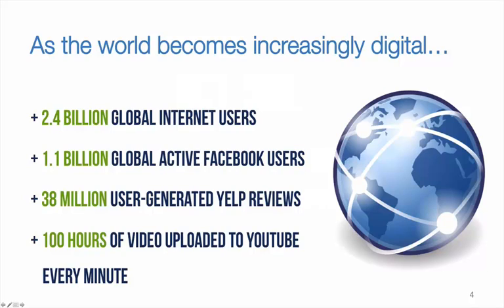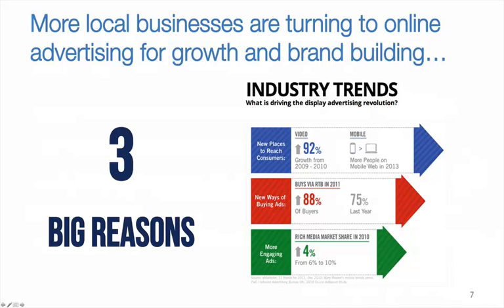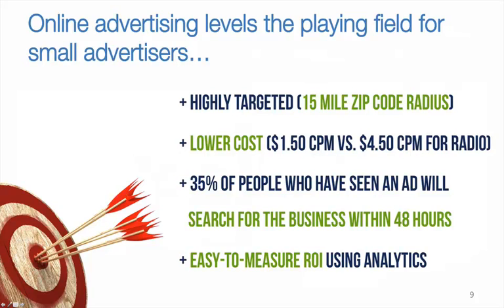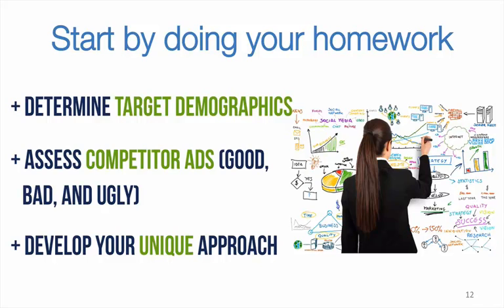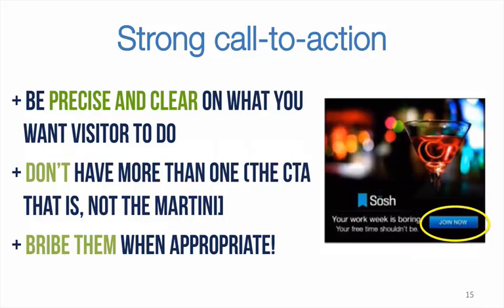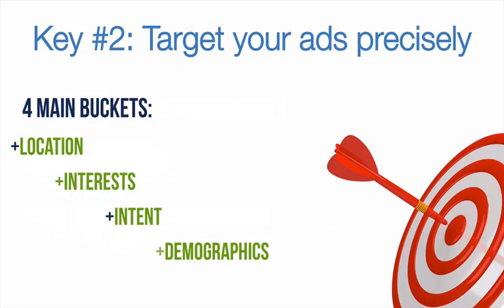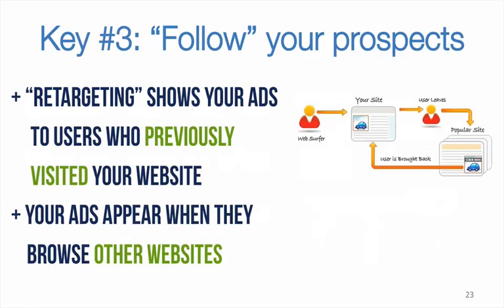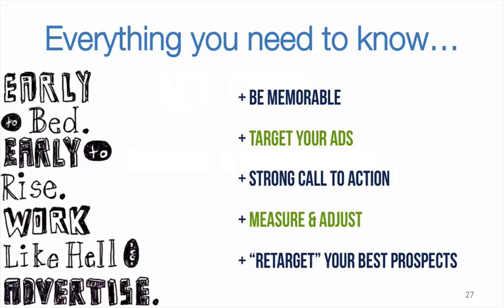Local Display Ads - How Online Display Ads Will Triple ROI on a Local Advertising Level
- Local Display Ads are and always will be one of the most valuable business tools to achieve greater brand visibility and business growth. The problem is, in our digital world, traditional avenues such as print and other offline avenues are returning less ROI and less engagement. Even Google Adwords only reaches 8% of the online market. What about the other 92%?

It is now essential that businesses find ways to reach the audience where they spend their time – online. And Local. Local display advertising brings this to fruition.

Many social media and web based platforms have been working to determine the most effective way to take advantage of the millions (in some cases, billions) of eyes that pass over the web every day.
Pop up and banner ads were introduced as a way to provide a platform for businesses to take advantage of the floods of people that were diverting their attention to online media.

Over the past couple of years, online local display advertising has been growing and maturing to become the most powerful tool for targeting qualified leads and putting your business in front of them.

In other words, advertising is a numbers game. It’s all about reaching the most relevant eyes possible with the smallest amount of financial investment.

With today’s digital advertising options, it’s now possible to target ads precisely by demographic, behavioral, and even psychographic information. And even better, you can measure the reach and effectiveness of ads with campaign metrics and web
analytics!

Ultimately local display ads are an essential part of any modern day advertising campaign and offer an unprecedented amount of targeting. With all the nuances involved to craft and execute a successful display ad campaign that will bring in qualified leads, it’s best to consult a professional. See our site listed above for case studies of business success utilizing the latest local ad  display technology.